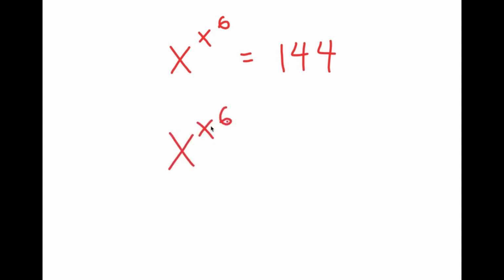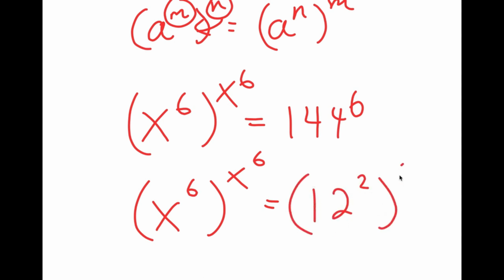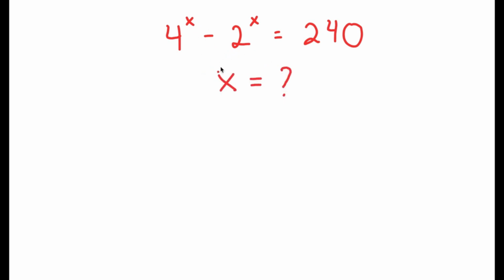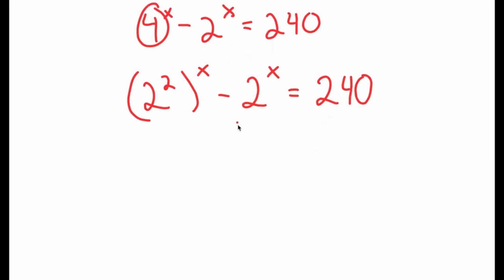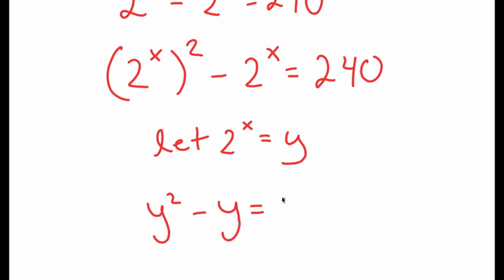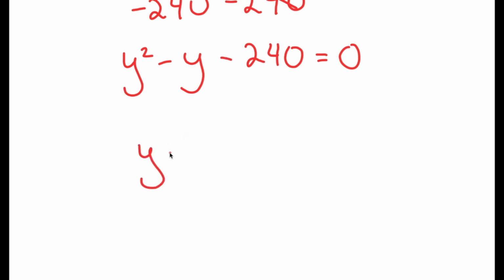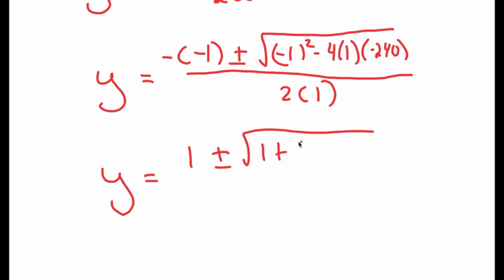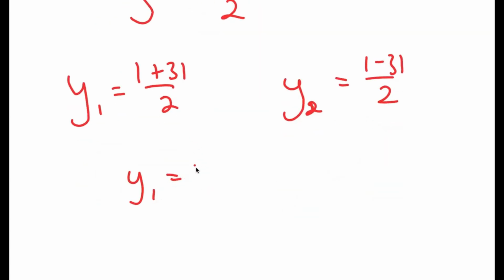The Olympiad Problem Everyone Failed To Solve | Math Olympiad